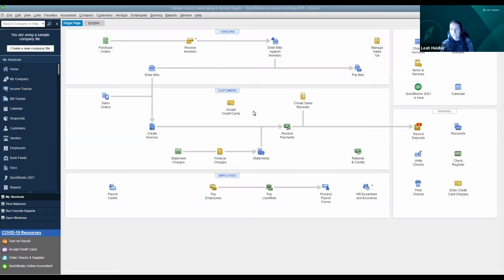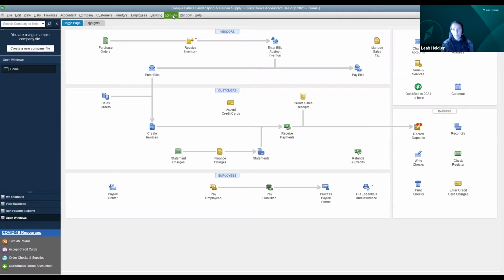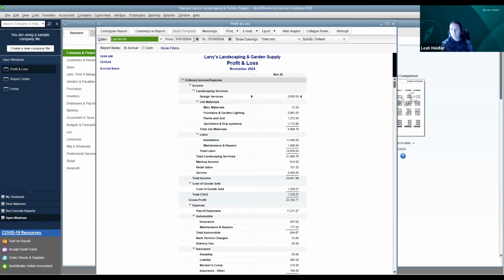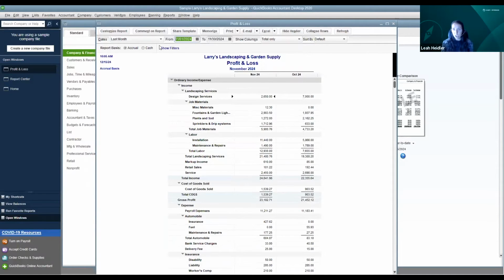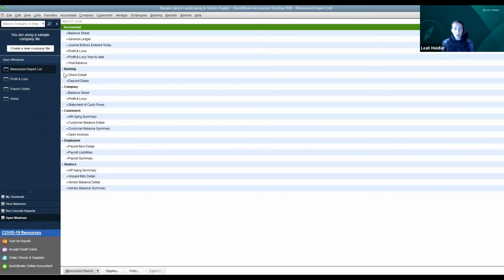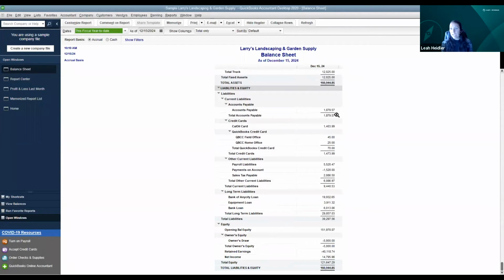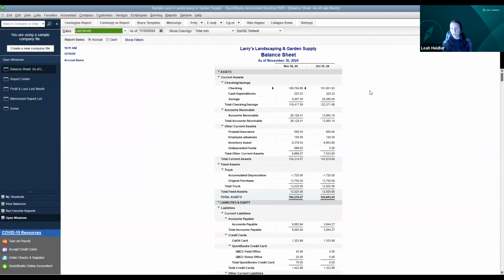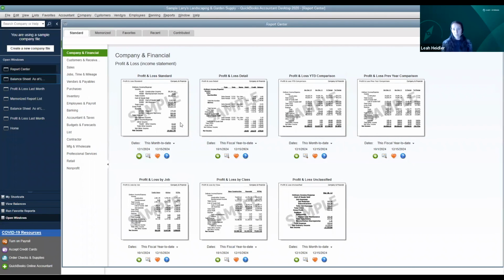Quicktip Tuesdays Episode 3 — Report Grouping in QuickBooks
For today’s Quicktip Tuesdays, Leah Heidler talks about report grouping in QuickBooks Desktop. You’ll learn about adding a new group, customizing reports and saving to the group, and then batch printing group reports.

1:50 Open Windows and why it’s helpful
2:20 Different kinds of reports
3:18 Profit and loss reports
8:01 How to make a group
8:45 How to Memorize a report
9:43 Balance sheets
12:50 Pulling a report group
13:08 Processing a group